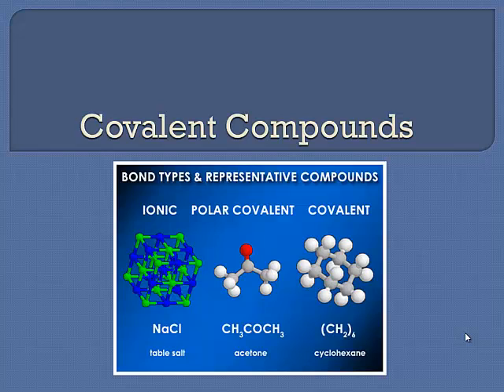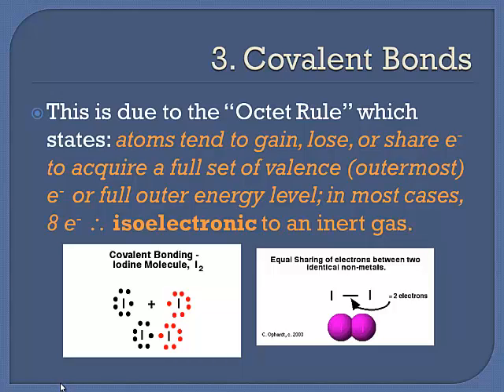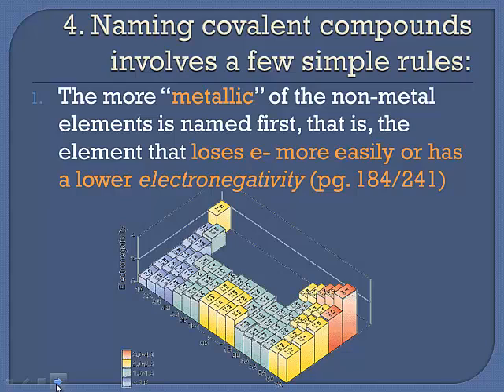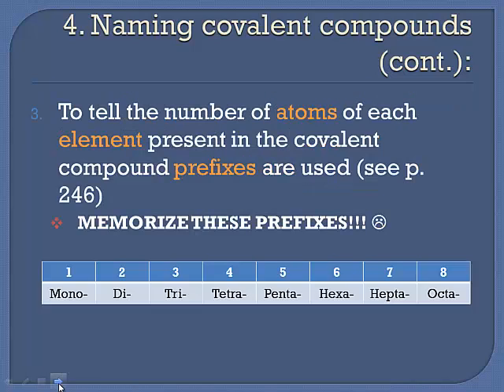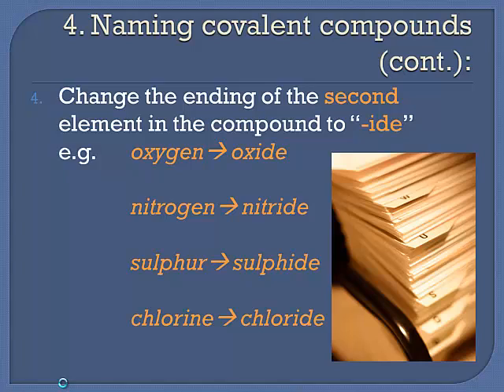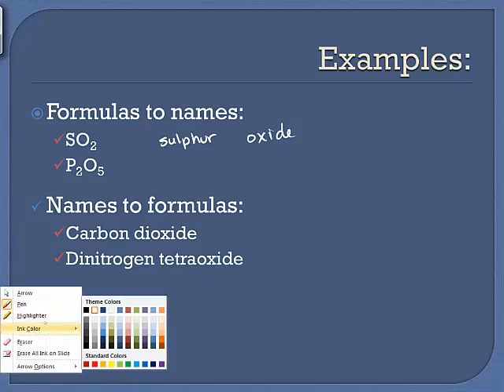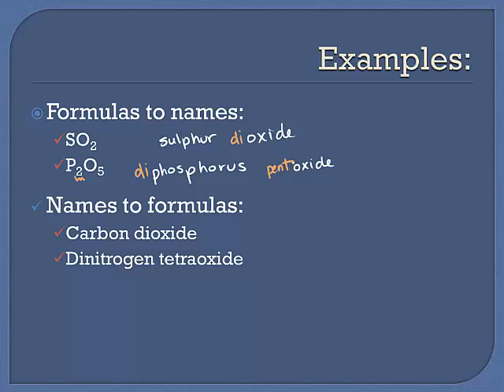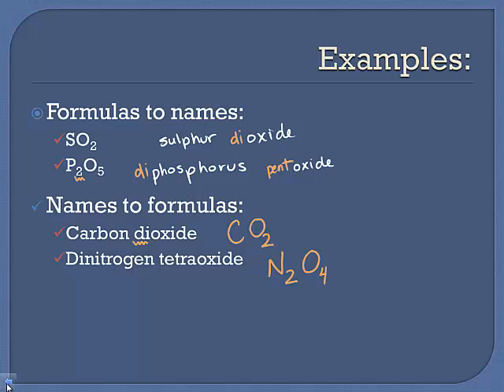Unit 2--Day 4: Elements vs. Compounds (Covalent)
This video looks at covalent compounds in detail, including how to name and write formulae for these compounds